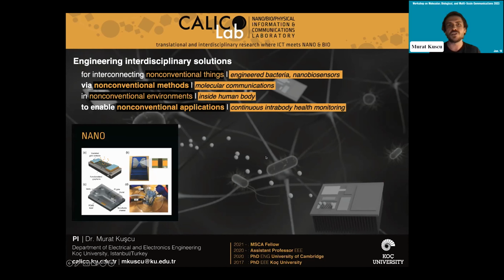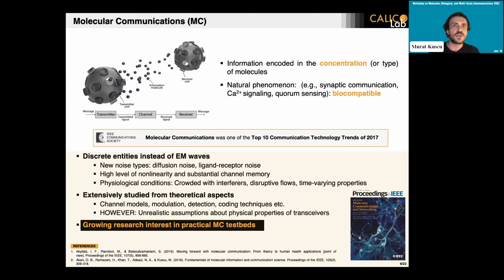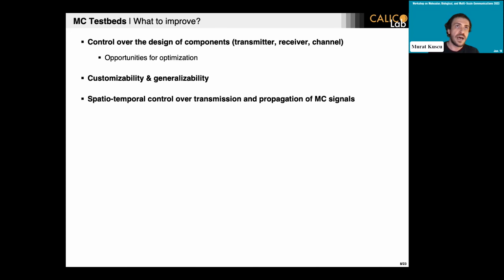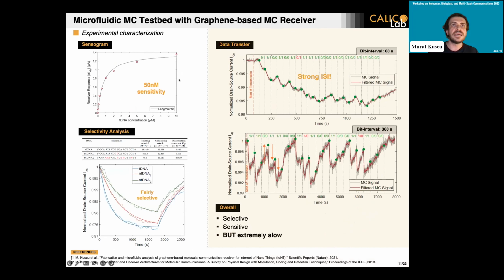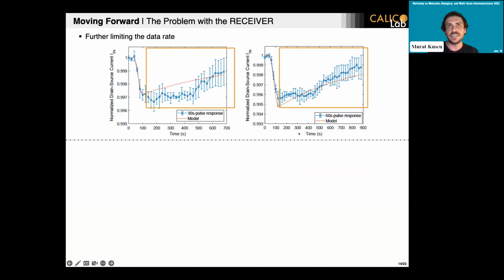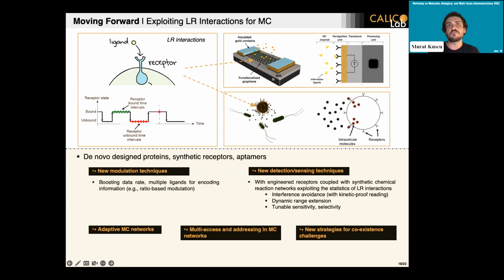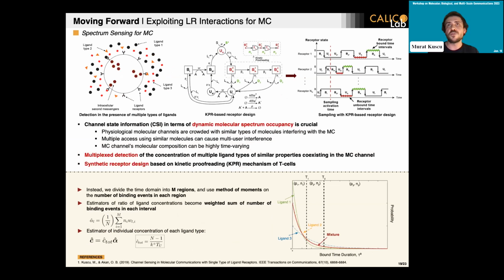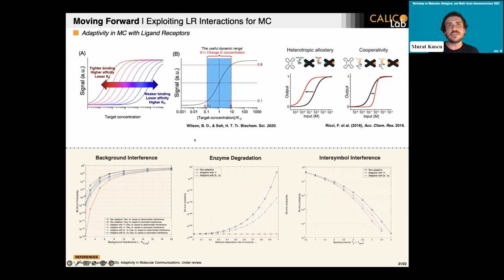WMBMC 2023 - Microfluidics, Nanomaterials, and Ligand-Receptor Interactions for MC - Murat Kuscu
Talk by *Dr. Murat Kuscu* on "Engineering Microfluidics, Nanomaterials, and Ligand-Receptor Interactions for Molecular Communications" recorded at the online Workshop on Molecular, Biological, and Multi-Scale Communications (WMBMC) on Jan. 19th, 2023.

*Abstract*
Getting practical with molecular communications (MC) necessitates interdisciplinary approaches, utilizing practical tools from nanotechnology and biotechnology in addition to ICT. This talk will provide an overview of the theoretical and experimental research efforts that have been undertaken in CALICO Lab to realize practical micro/nanoscale MC transceiver architectures and MC testbeds based on microfluidics and nanomaterials, such as graphene. An emphasis will be placed on the engineering and exploitation of ligand-receptor interactions to devise practical MC modulation, detection, and channel sensing techniques, as well as to address the challenges of adaptability, multi-access, and coexistence in MC nanonetworks.